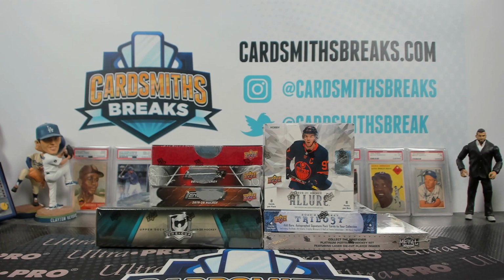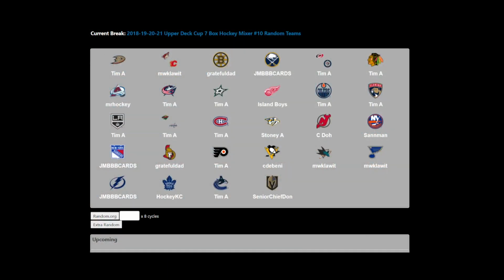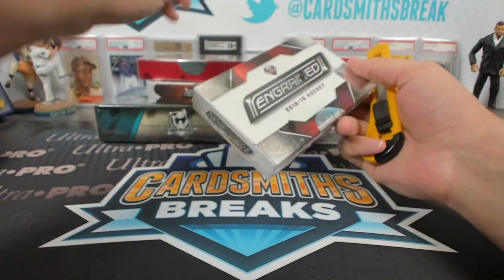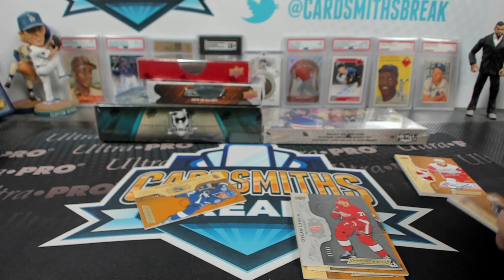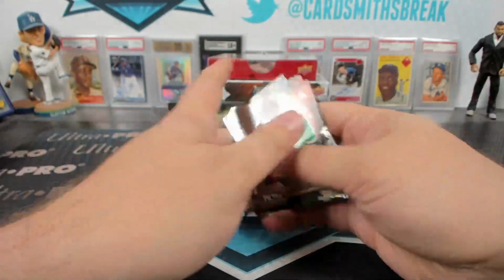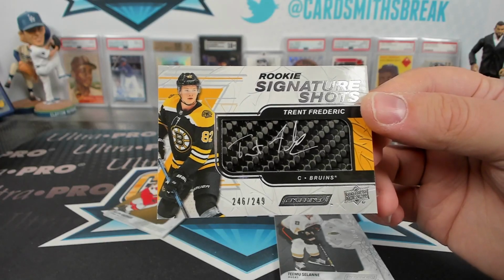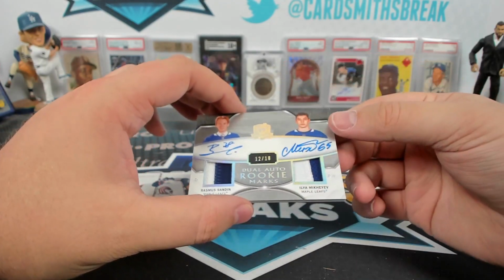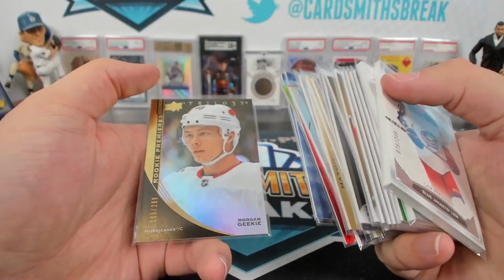2018-19-20-21 Upper Deck Cup 7 Box Hockey Mixer #10